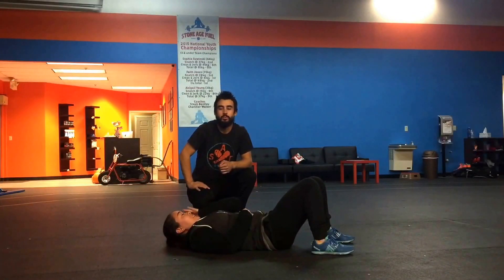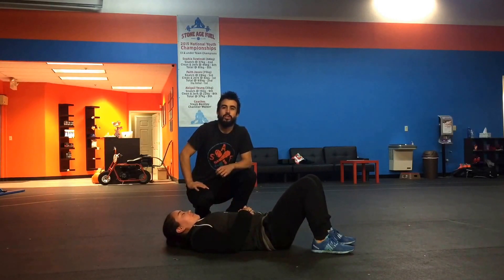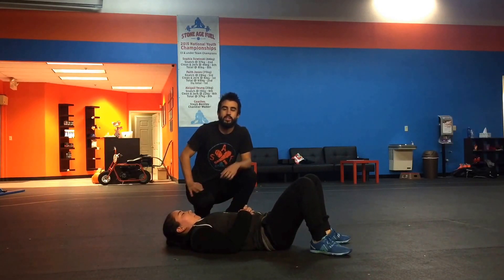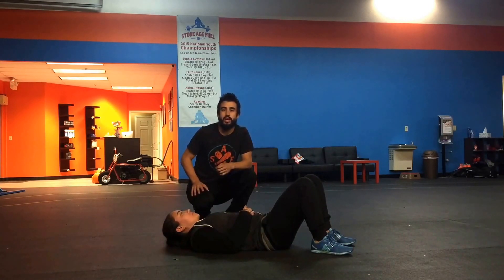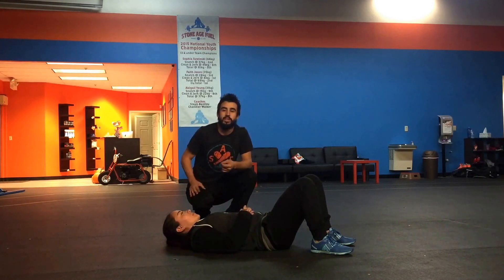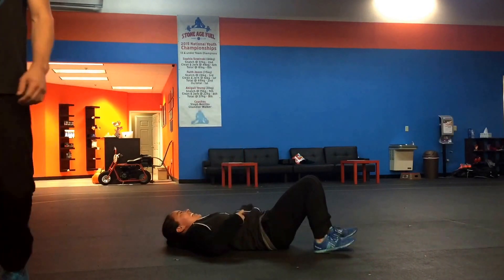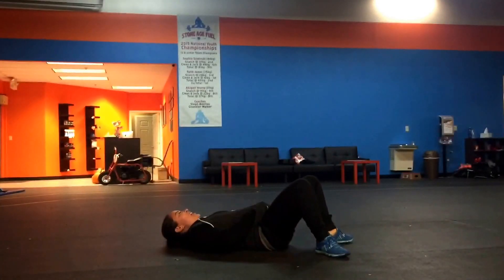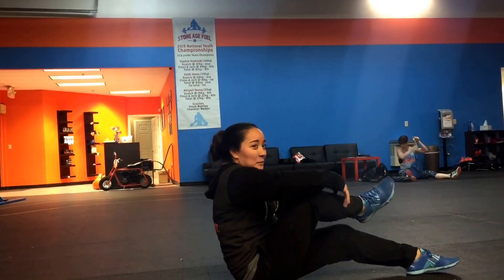Figure 4 Stretch Bloopers | StoneAgeFuel Fitness Reno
Check out the hilarious bloopers from our most recent movement and mobility video!